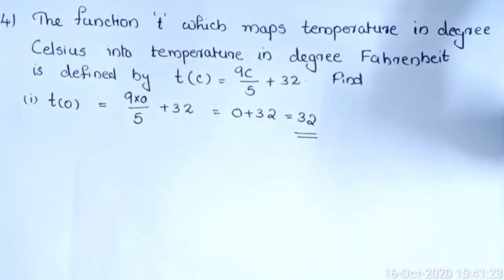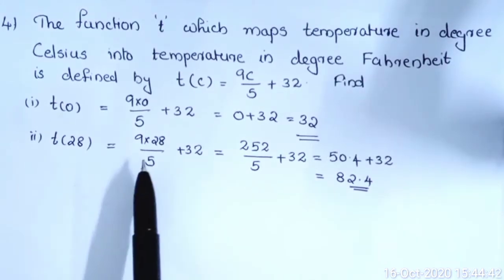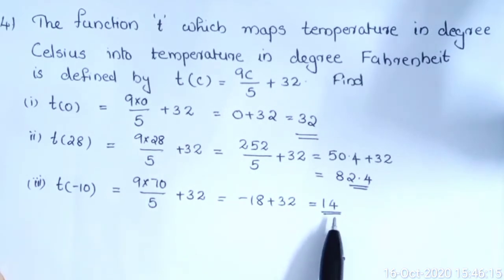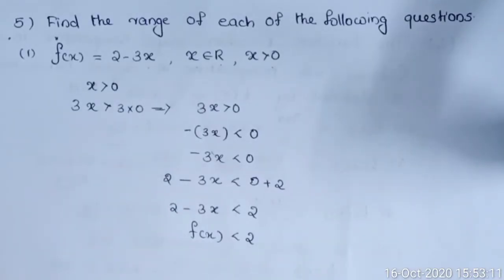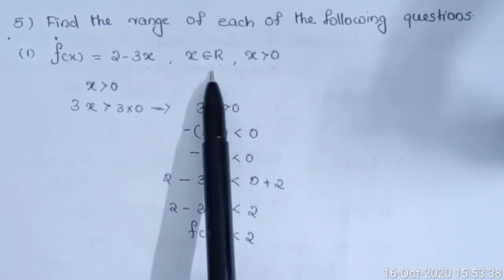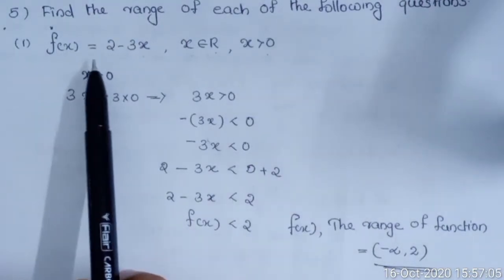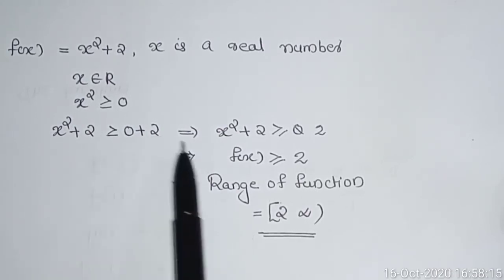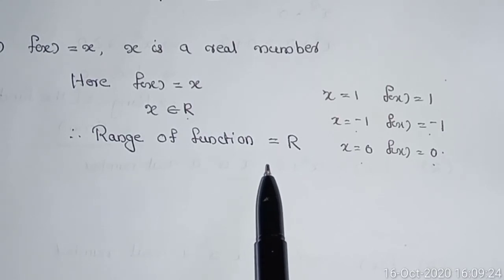Class XI Maths //Chapter 2- Relations & Functions//Exercise 2.3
Dear Students,
In this video you can watch Chapter 2 Relations and Function of Plus 1 Maths. I follow NCERT Text Book . I think it will help all students who are in CBSE and State Syllabus . The AIM of my channel is to make Mathematics Simple and Crisp. Kindly support by sharing the same with your friends.

Regards
Resmi. R